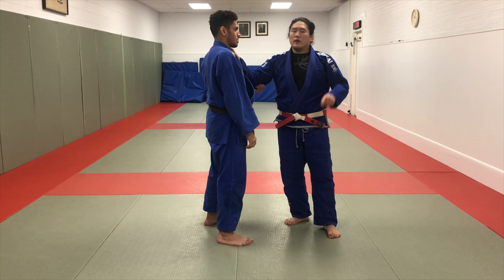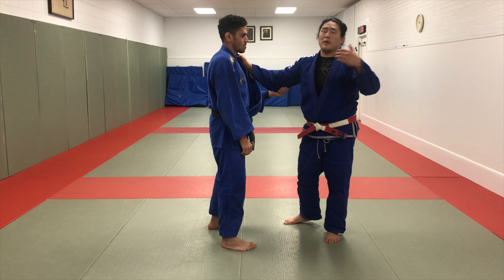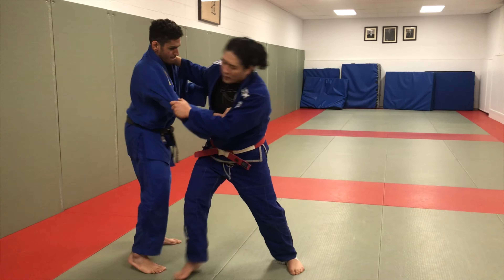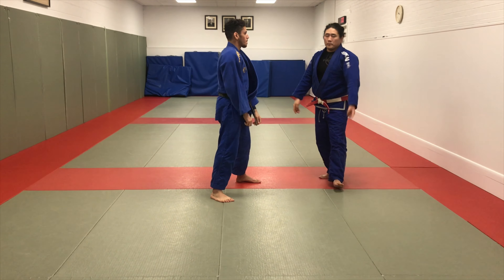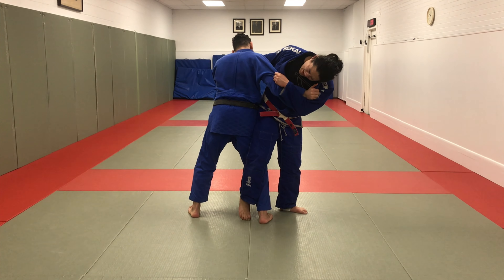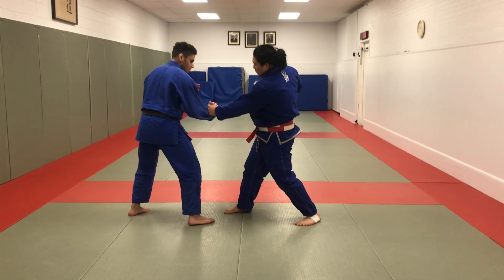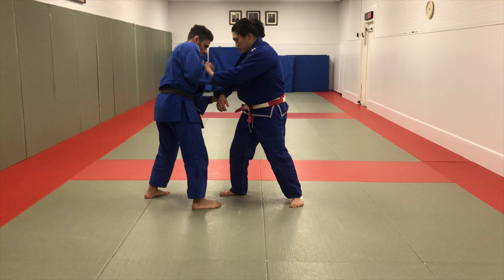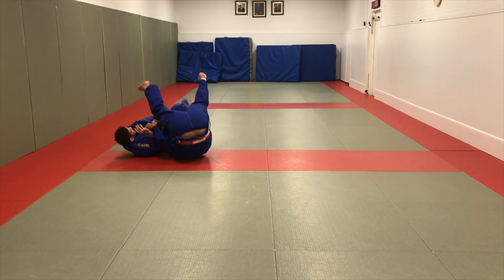How to make your judo better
1.  🔥 My JudoFanatics Instruction🔥

2.  🎉 Ever wanted pockets on your Gi pants? Here it is!

3.  🐶 This Non-profit helps fund Local Judo athletes. Give today!  🐶

5.  🥋 My favorite apparel🥋

6. Randoms
The ONLY Athletic Tape I use